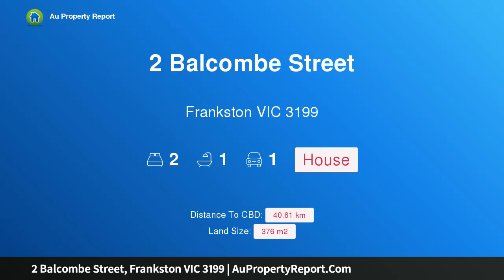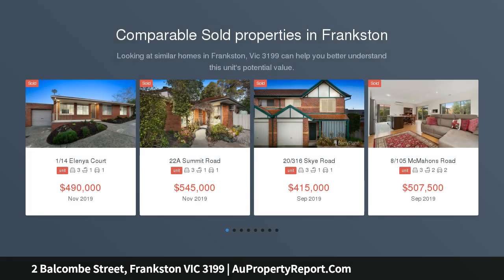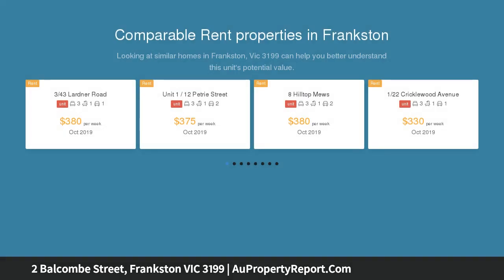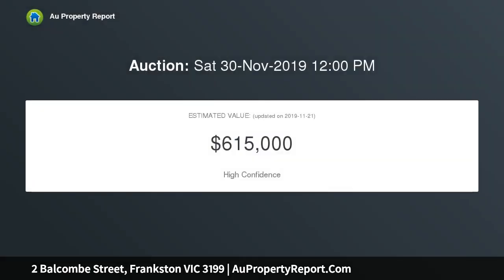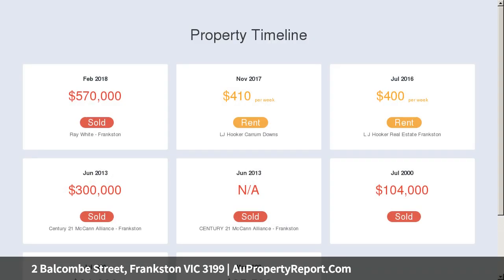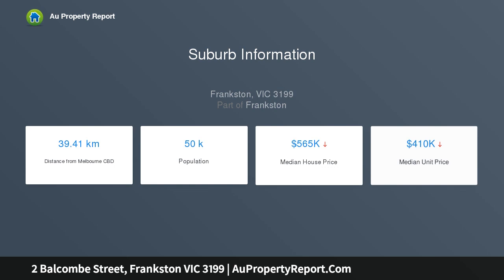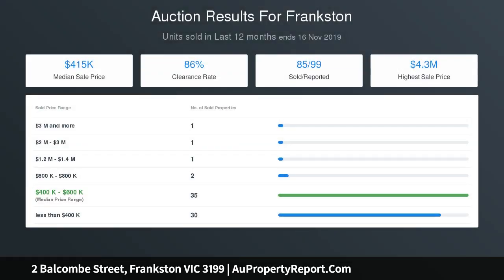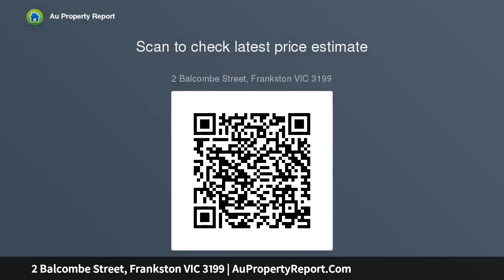2 Balcombe Street, Frankston VIC 3199 | AuPropertyReport.Com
2 Balcombe Street, Frankston VIC 3199
Property Type: house
Bedrooms: 2
Bathrooms: 2
Car Space: 1
COTTAGE CHARM STEPS FROM BOTANIC GARDENS